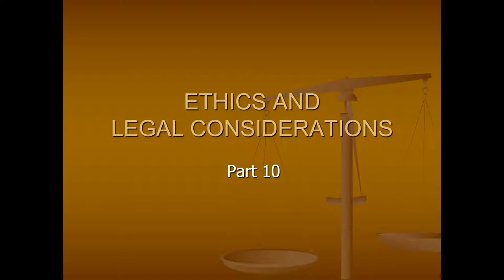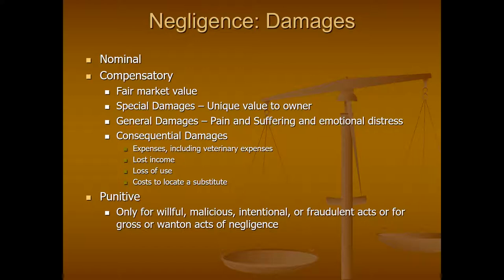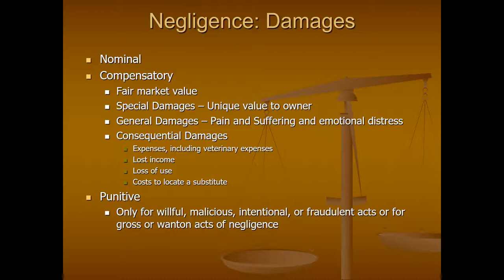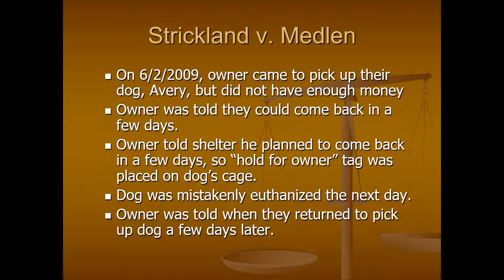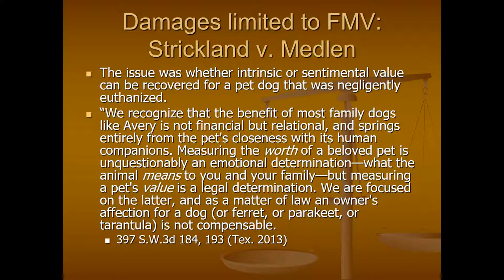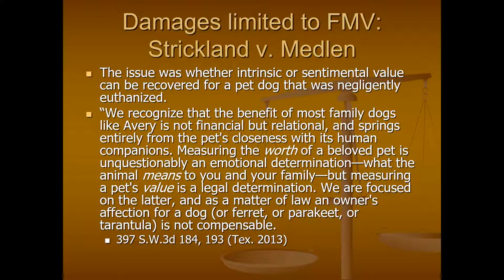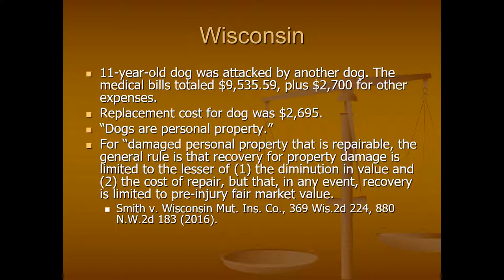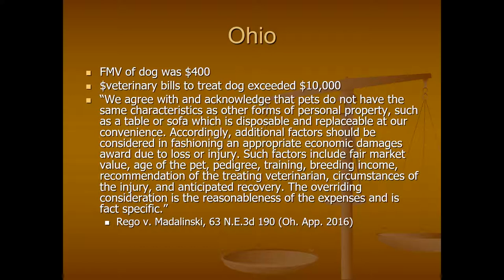Animal Chiropractic 2018 - part 10